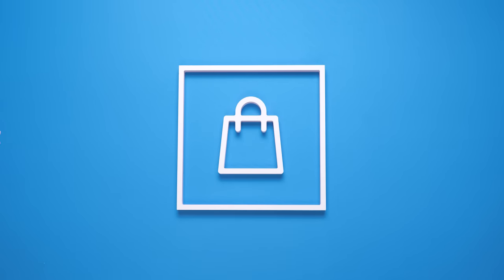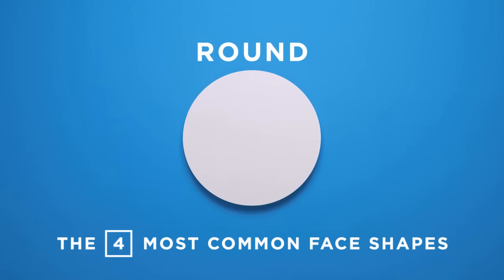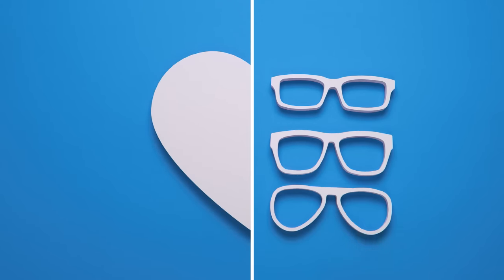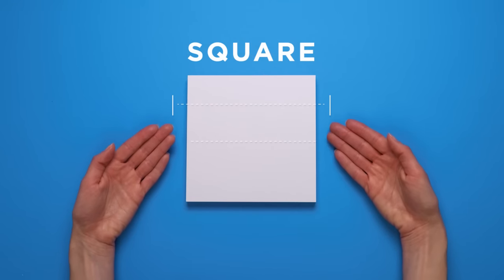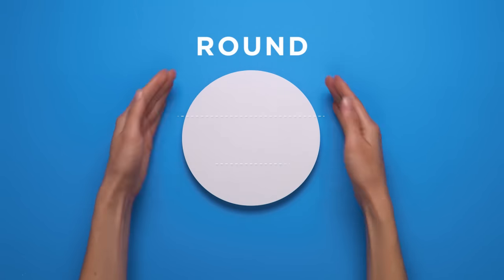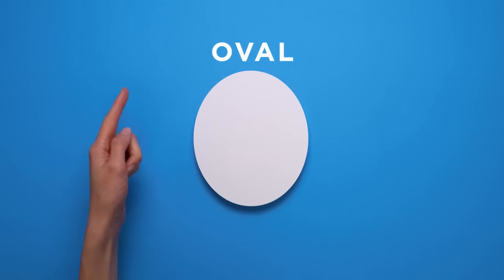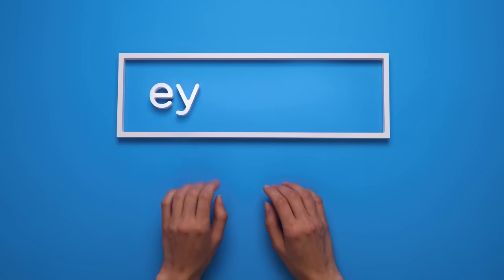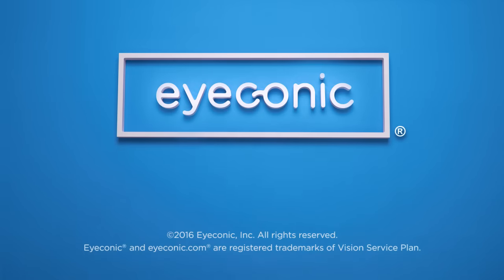Eyeconic How To: Pick the Perfect Frames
Not quite sure what frames will look best on you? We've got you covered. This short clip explains the perfect frames for the most common face shapes. See how good you look in stylish frames at Eyeconic!